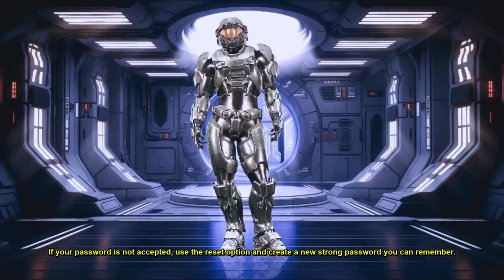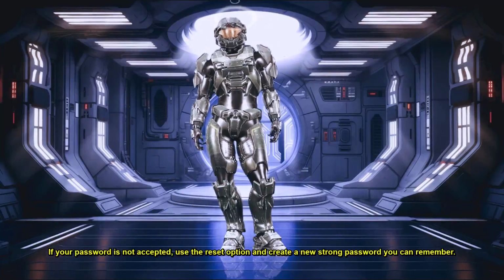How to register with Instacart Shopper - Beginner Guide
Are you ready to start your journey as an Instacart Shopper? In this beginner's guide, we'll walk you through the entire registration process step-by-step. From creating your account to understanding the requirements, we’ve got you covered! Whether you’re looking for a flexible side hustle or a full-time gig, Instacart offers great opportunities for everyone. Don’t miss out on tips to maximize your shopping experience and start earning today!